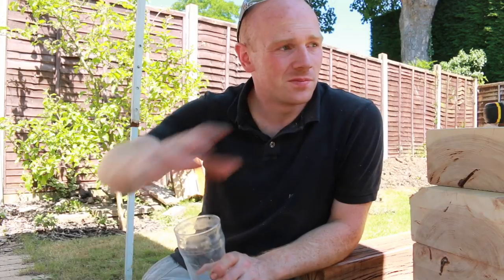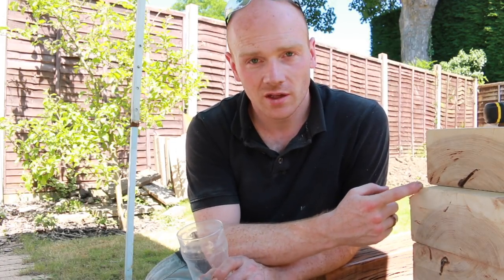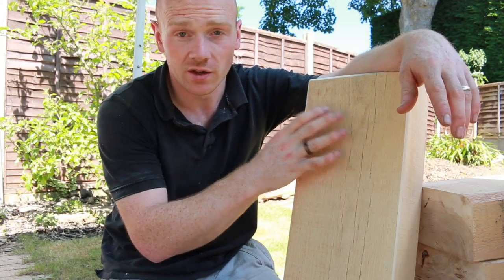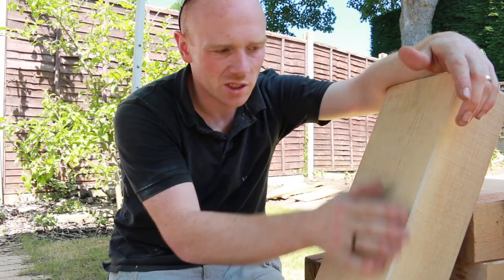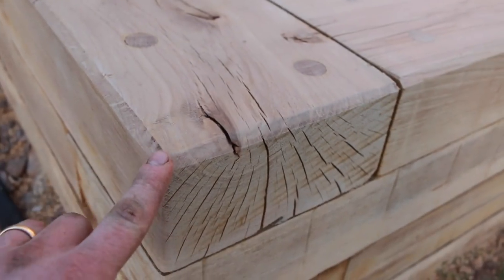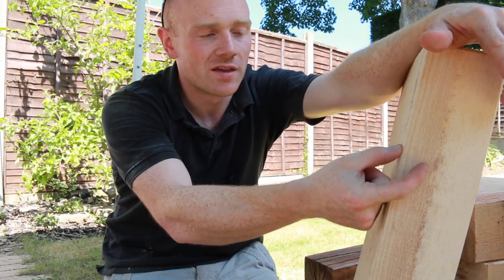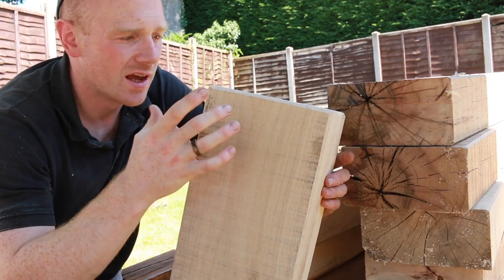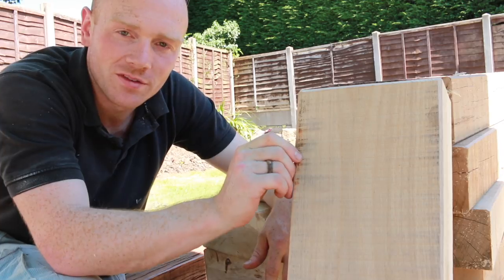OAK vs SOFTWOOD for Garden Projects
A look at some of the pros and cons of using oak sleepers in garden and landscaping projects.

OSMO UV OI CLEARL
OSMO UV OIL OAK COLOUR